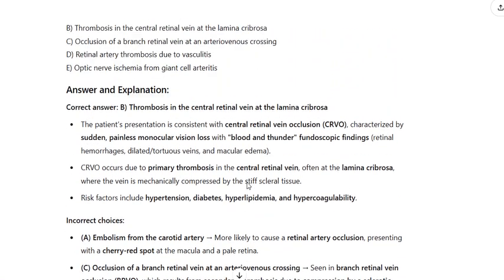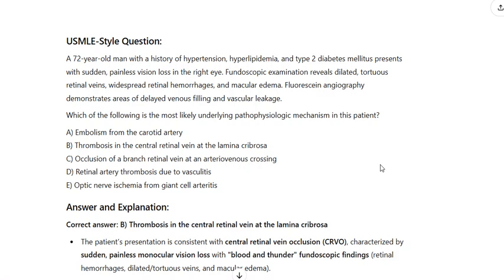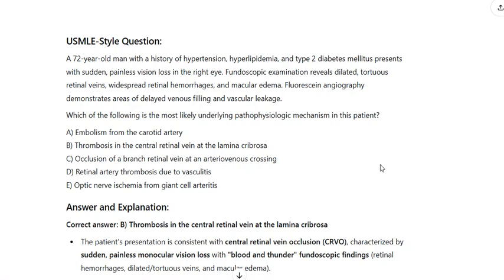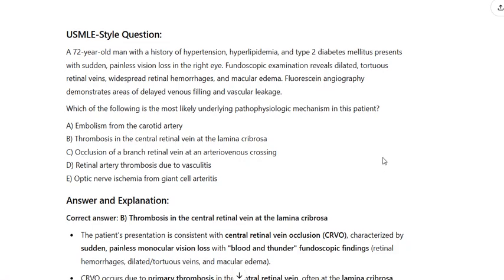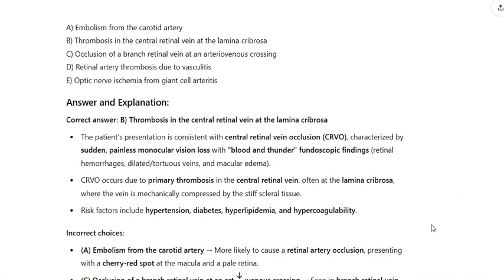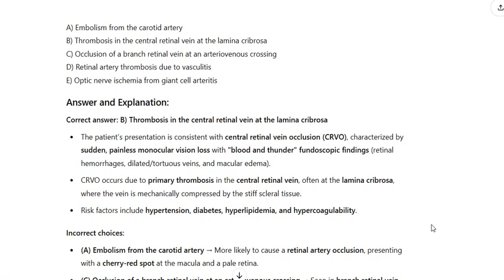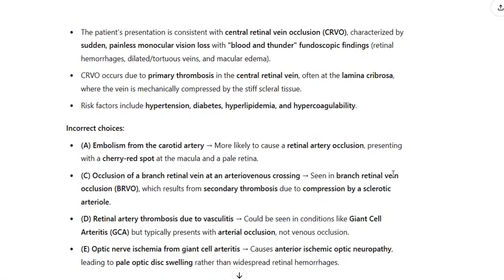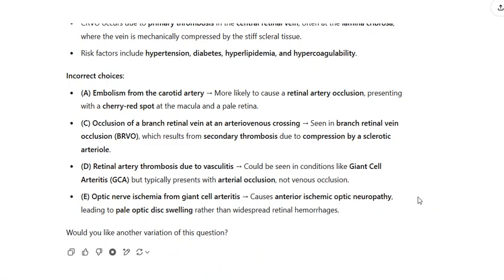239 CENTRAL RETINAL VEIN OCLUSSION